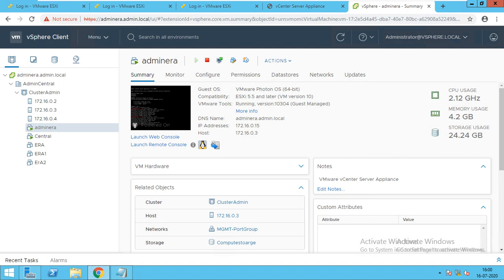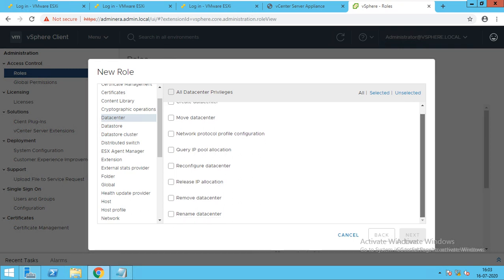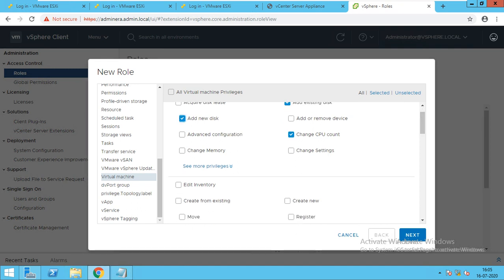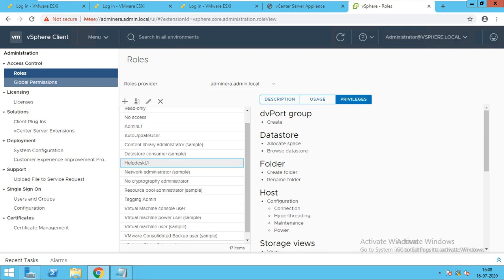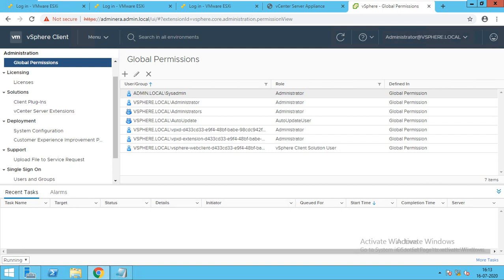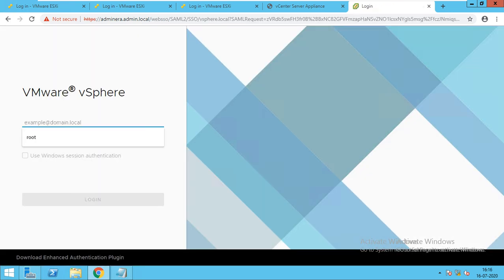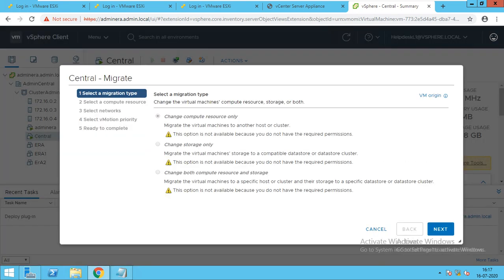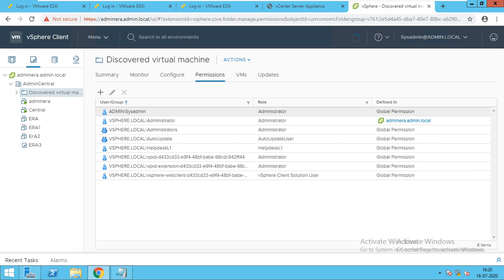Lec 13 Vcenter Permission Explained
Hello Guys,

Vcenter Permission Explained in Detailed